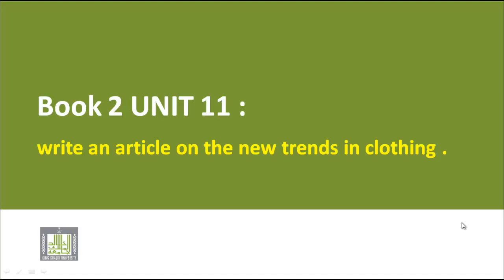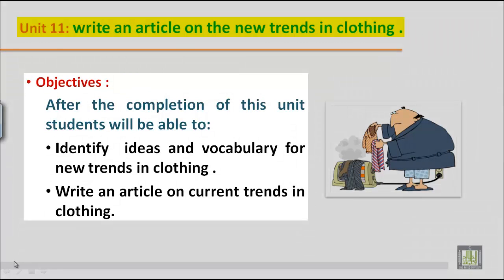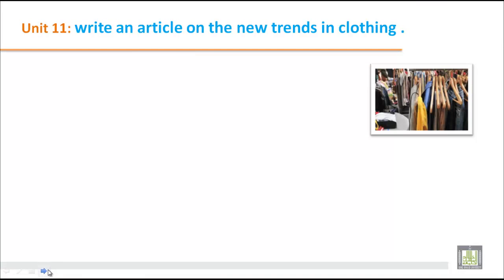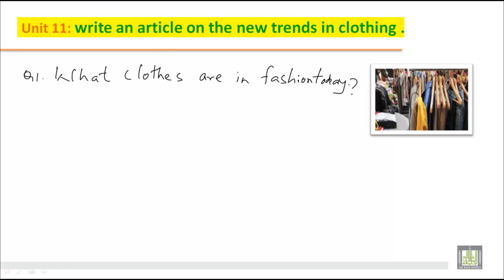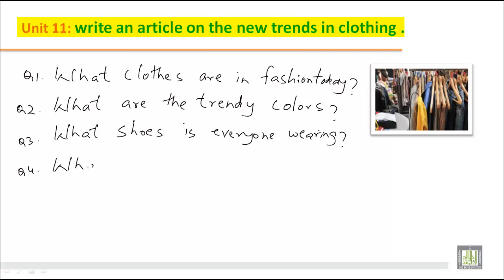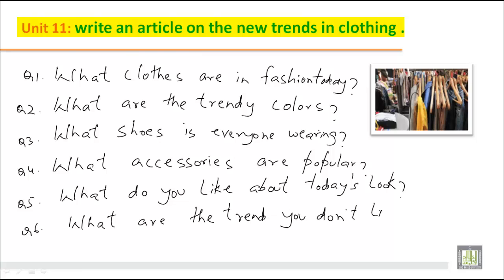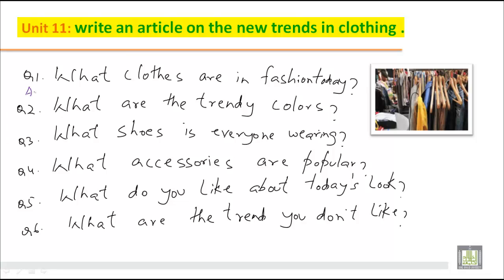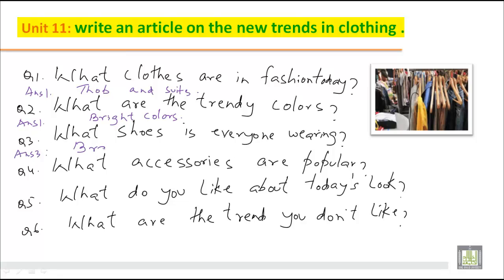WRITING B2 - U11 - Write an article on the new trends in clothing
Write an article on the new trends in clothing